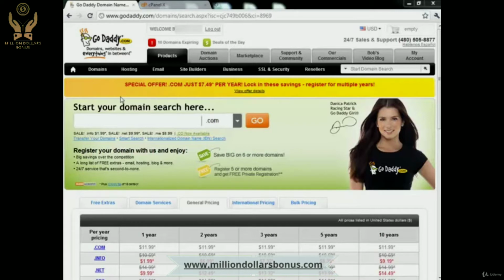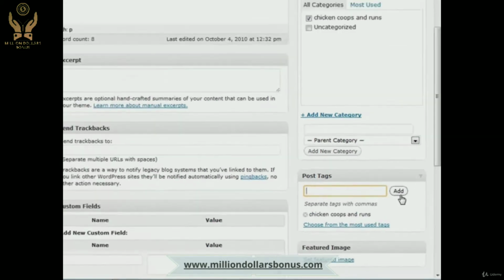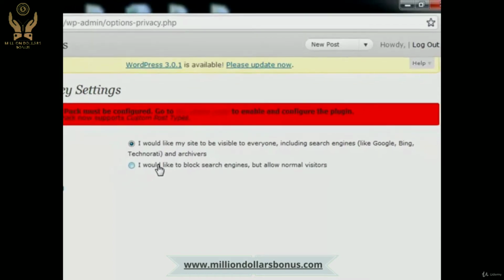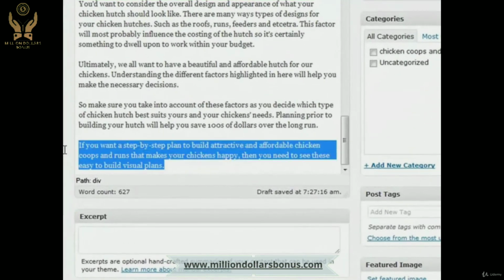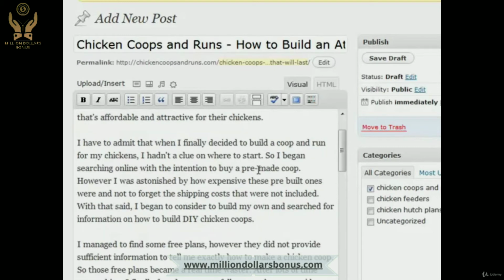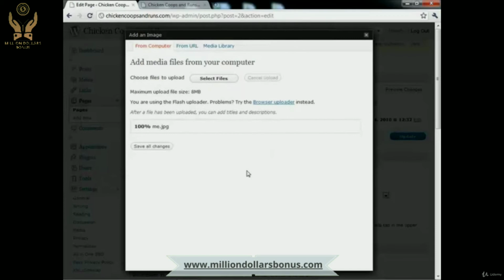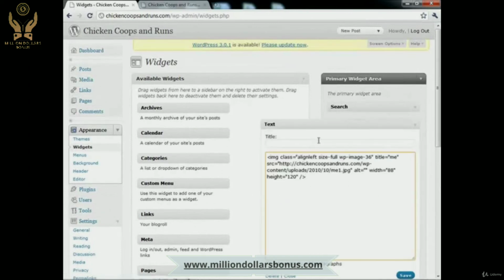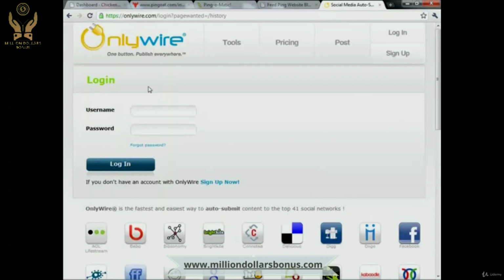Creating a Wordpress Website - Clickbank Success The Affiliate Marketing Paycheck Secrets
MILLION DOLLARS BONUS INTRODUCTION VIDEO

What is Million Dollar Bonus?
Get Ready to Learn and make your dent on world...